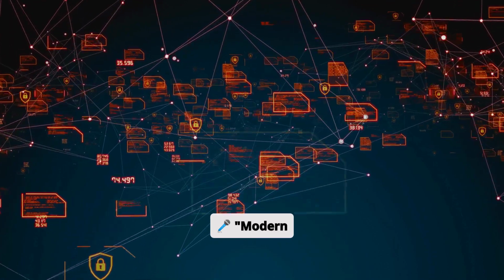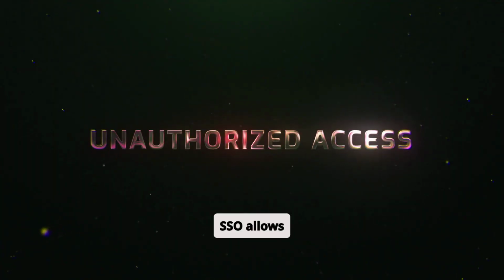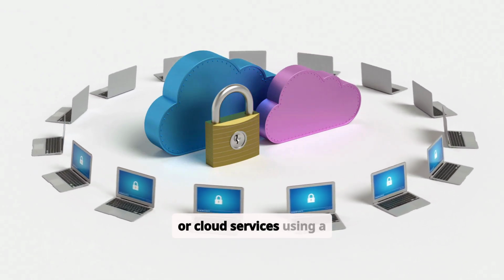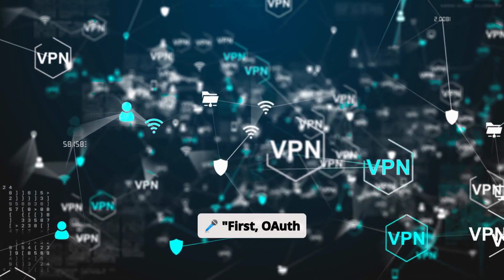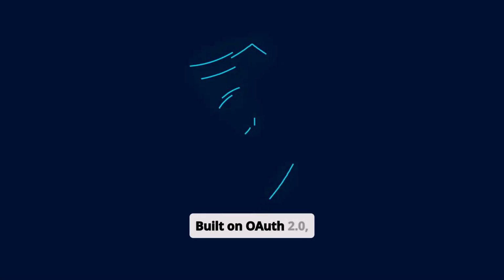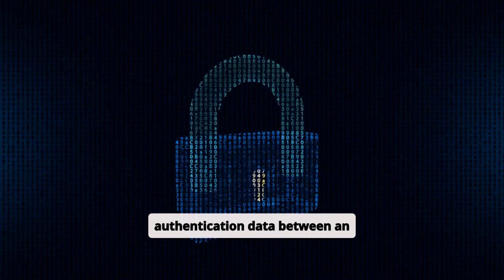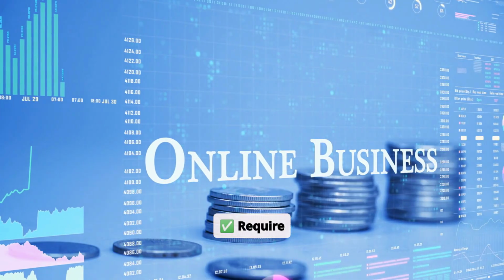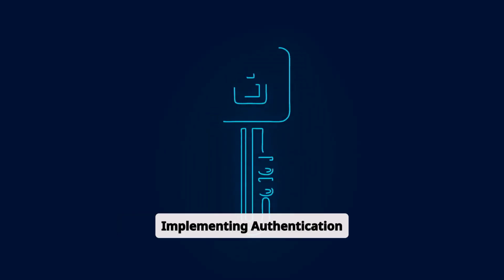5.6 - Implementing Authentication Systems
✅ Multi-Factor Authentication (MFA) – Strengthening authentication security
✅ Biometric & Passwordless Authentication – Reducing reliance on passwords
✅ Public Key Infrastructure (PKI) & Certificates – Securing authentication with cryptography
✅ OAuth, OpenID Connect, and SAML – Implementing modern authentication protocols
✅ Zero Trust Authentication – Enforcing strict continuous verification

A secure authentication system is key to protecting identities & preventing cyber threats! 🚀